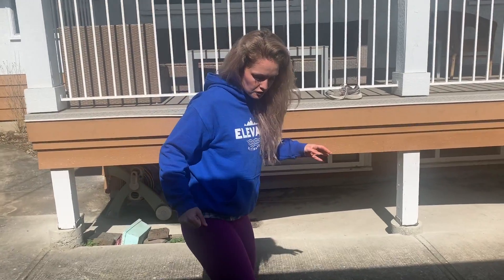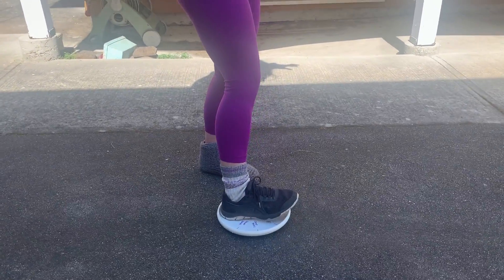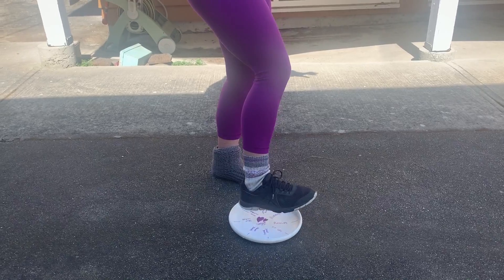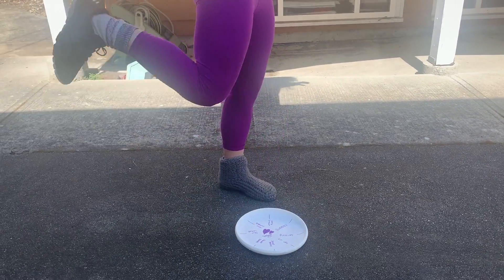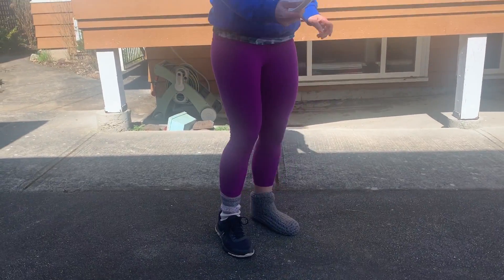Disc Tricks: Disc Kick Up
Things to learn